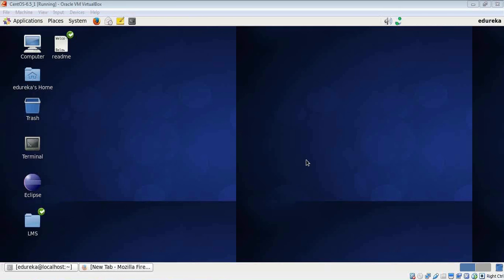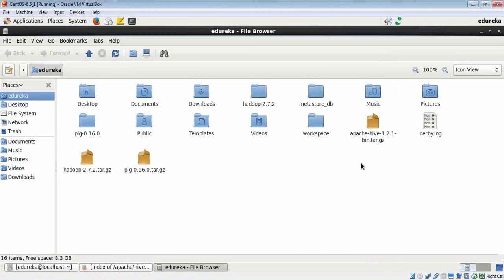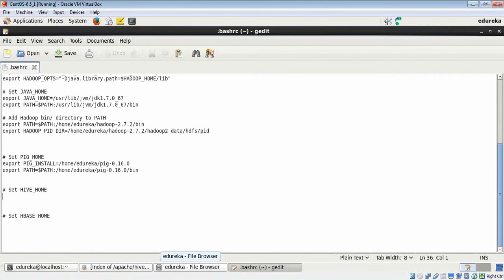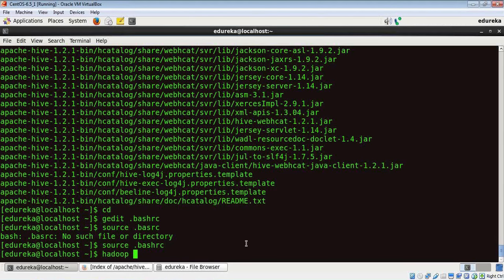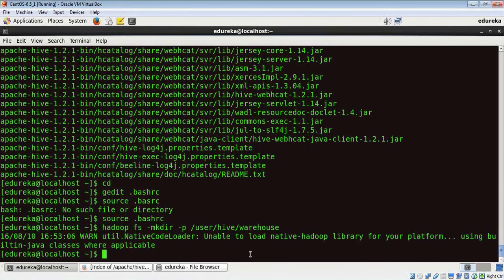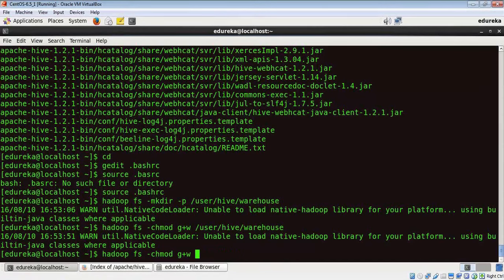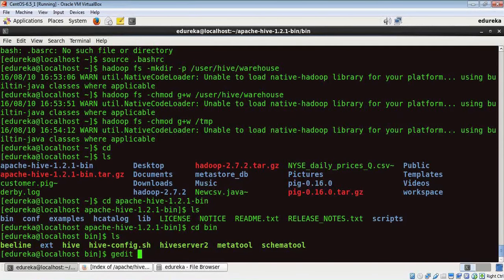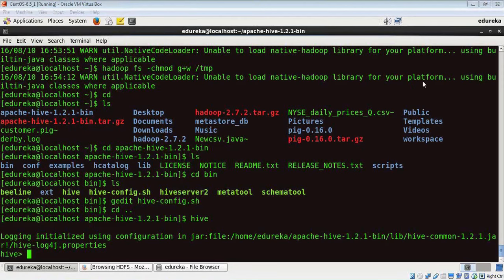Apache Hive Installation | Hadoop Hive Installation | Hive Installation on Ubuntu/CentOS | Edureka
This Edureka Hadoop Tutorial will help you to learn how to install Hive on a Single Node Hadoop Cluster installed on CentOS. The same steps can be used for Hive Installation on Ubuntu, Hive Installation on Mac and Hive Installation on Windows (using a linux VM).
Below are the software that are required for this setup:
1) Single Node Hadoop Cluster: In this Hadoop Tutorial we have used a Single Node Hadoop Cluster installed on CentOS. You can also use a Hadoop Cluster Installed on Ubuntu, MAC or Windows (using linux VM). In case you have this ready, please follow the below video first to set up Single Node Hadoop Cluster.
2) Hive Binary file: In this Hadoop Tutorial, we have used one of the latest and stable version of Hive i.e. hive-1.2.1. The same steps can be applied to install any of the Hive versions.

1. This is a 5 Week Instructor led Online Course, 40 hours of assignment and 30 hours of project work
2. We have a 24x7 One-on-One LIVE Technical Support to help you with any problems you might face or any clarifications you may require during the course.
3. At the end of the training you will have to undergo a 2-hour LIVE Practical Exam based on which we will provide you a Grade and a Verifiable Certificate!

1. Master the concepts of HDFS and MapReduce framework
2. Understand Hadoop 2.x Architecture
3. Setup Hadoop Cluster and write Complex MapReduce programs
4. Learn data loading techniques using Sqoop and Flume
5. Perform data analytics using Pig, Hive and YARN
6. Implement HBase and MapReduce integration
7. Implement Advanced Usage and Indexing
8. Schedule jobs using Oozie
9. Implement best practices for Hadoop development
10. Work on a real life Project on Big Data Analytics
11. Understand Spark and its Ecosystem
12. Learn how to work in RDD in Spark

1. Analytics professionals
2. BI /ETL/DW professionals
3. Project managers
4. Testing professionals
5. Mainframe professionals
6. Software developers and architects
7. Recent graduates passionate about building successful career in Big Data

The problem lies in the use of traditional systems to store enormous data. Though these systems were a success a few years ago, with increasing amount and complexity of data, these are soon becoming obsolete. The good news is - Hadoop, which is not less than a panacea for all those companies working with BIG DATA in a variety of applications and has become an integral part for storing, handling, evaluating and retrieving hundreds of terabytes, and even petabytes of data.

Customer Review:

Michael Harkins, System Architect, Hortonworks says: “The courses are top rate. The best part is live instruction, with playback. But my favorite feature is viewing a previous class. Also, they are always there to answer questions, and prompt when you open an issue if you are having any trouble. Added bonus ~ you get lifetime access to the course you took!!! Edureka lets you go back later, when your boss says "I want this ASAP!" ~ This is the killer education app... I've take two courses, and I'm taking two more.”